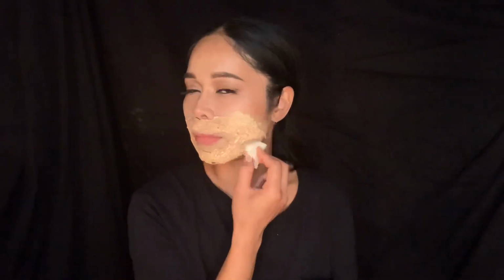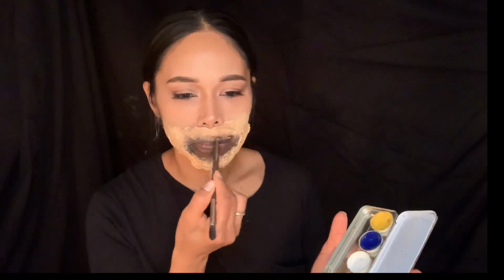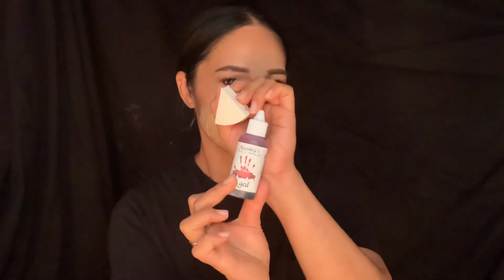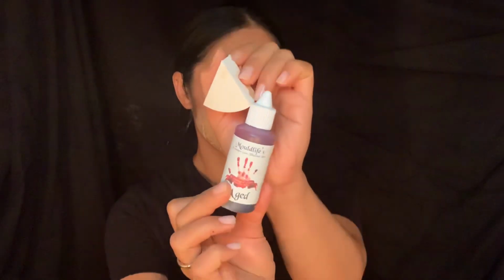QUICK & EASY HALLOWEEN Makeup Looks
Hey guys! My first Video QUICK & EASY HALLOWEEN Makeup Looks tutorial in 2020. I promise anyone can do this because it is so QUICK & Easy Halloween Makeup Looks. I hope you all enjoy!